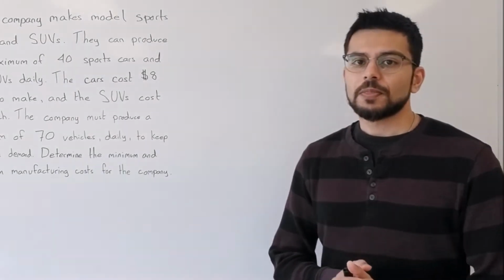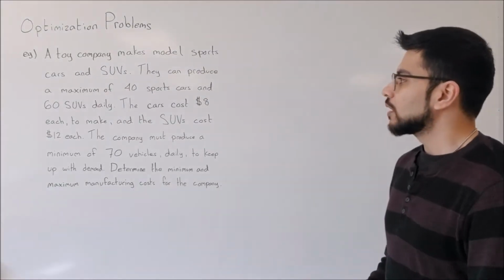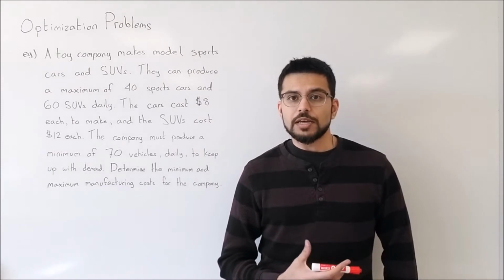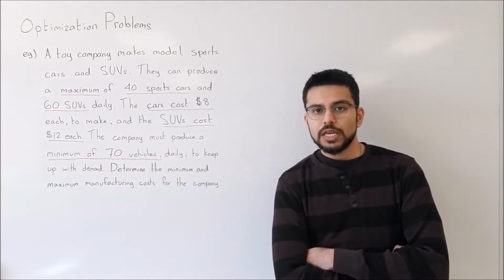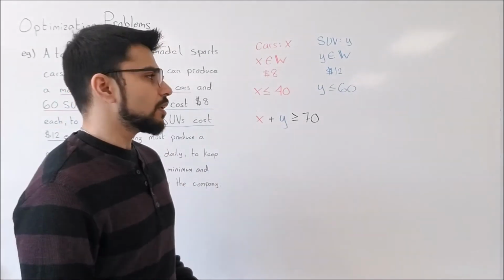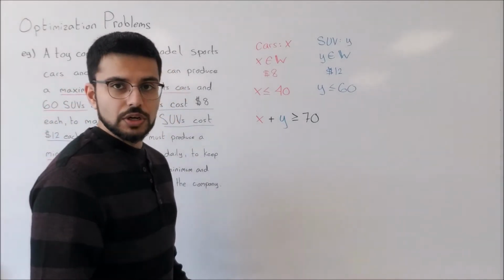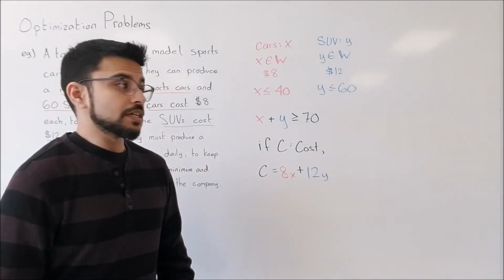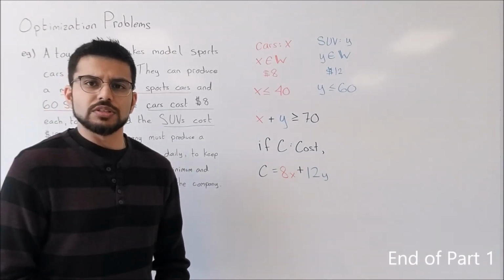Period E: Optimization Problem (Part 1)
This is a big problem which we are going to work through to solve.